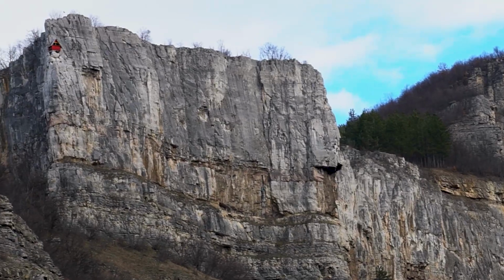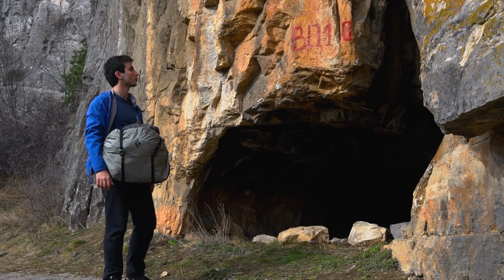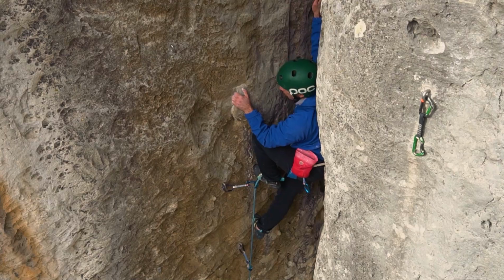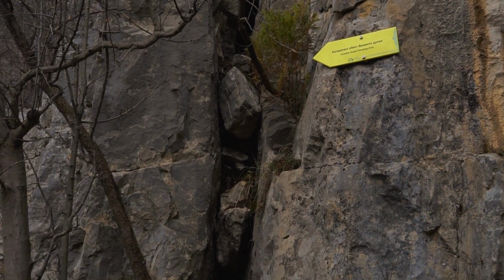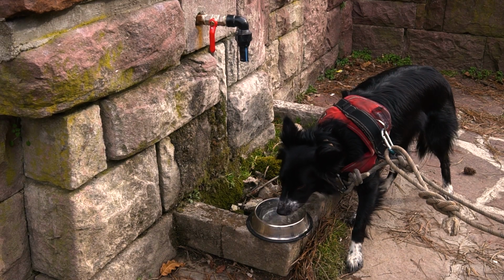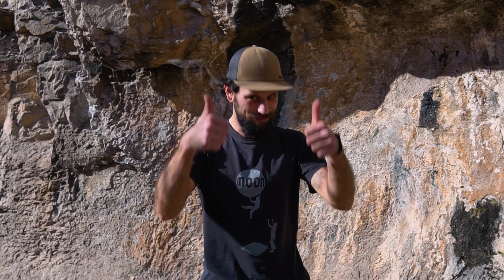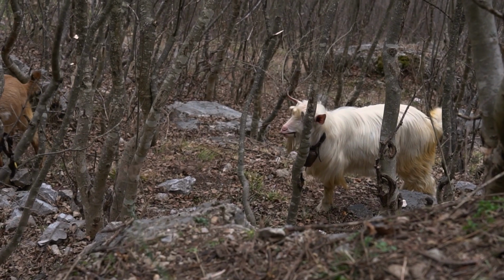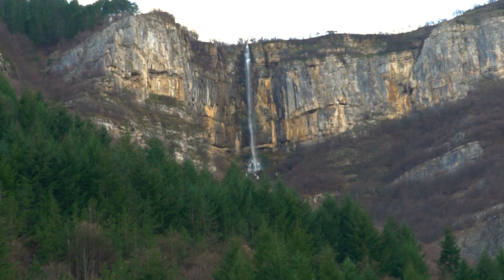Supreme winter climbing location in Bulgaria, what is climbing at Vragite Dupki, Lakatnik like?